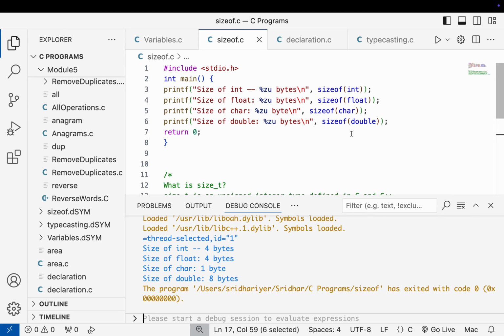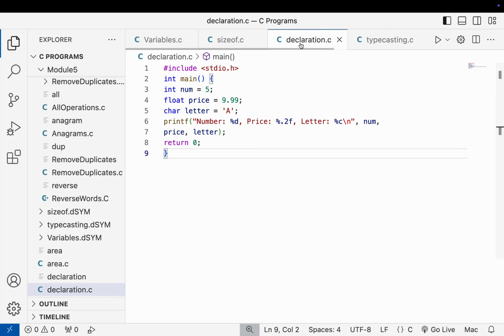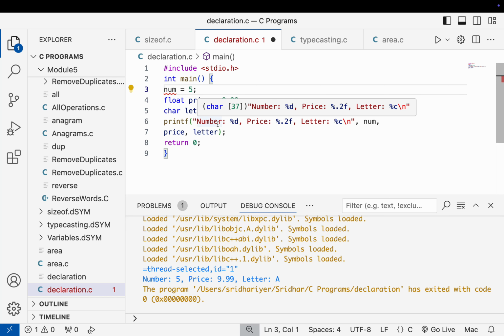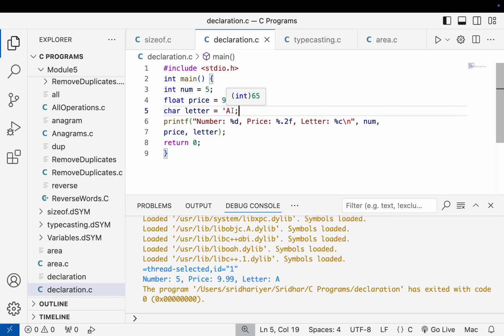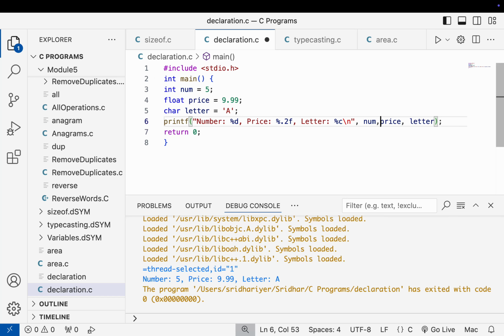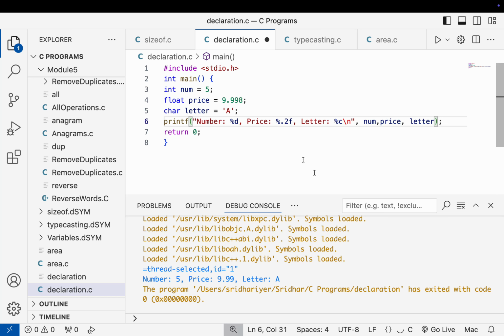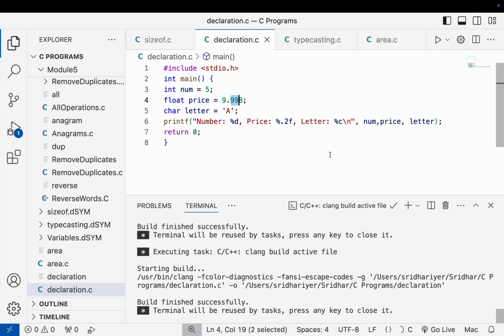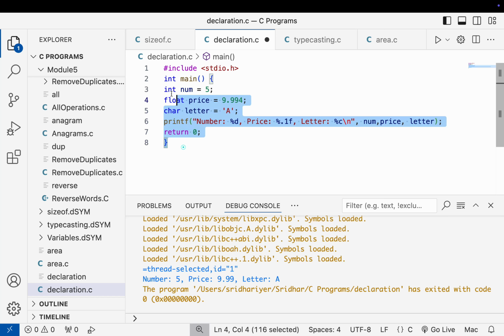Hands On Lab#2 | C Programming Full Course | Masterclass Bootcamp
Video Description:

Hands On Lab#2

By the end of this video, you'll know how to use data types and variables to build dynamic and functional C programs.

1) Tutor Plus Interactive Teaching Device (LITE)
2) Tutor Plus Interactive Panel Device (LIVE)
3) LED TV Stand
4) Tripod
5) Microphone